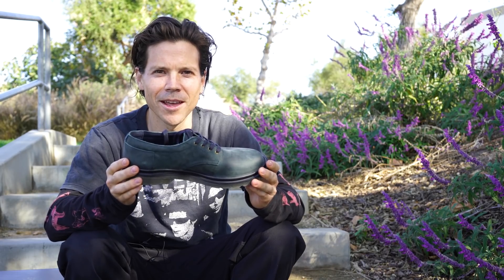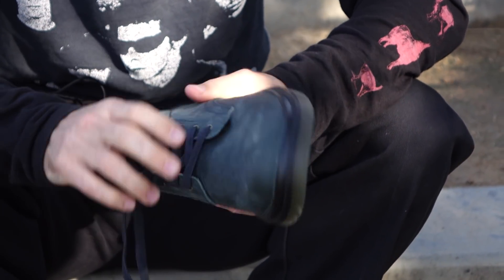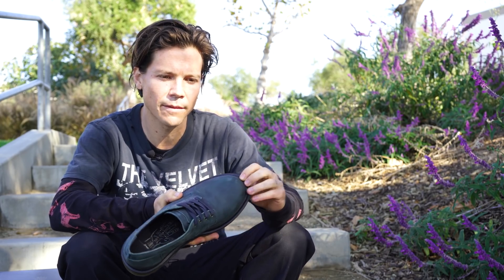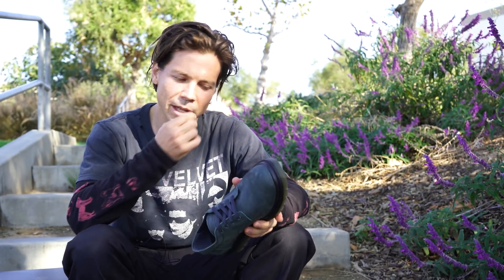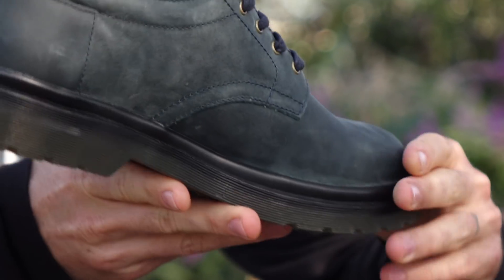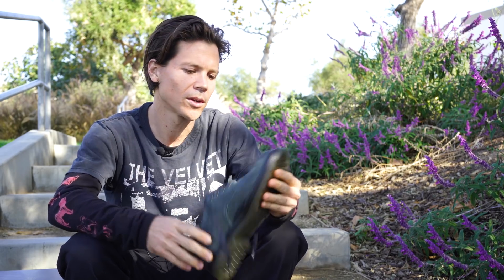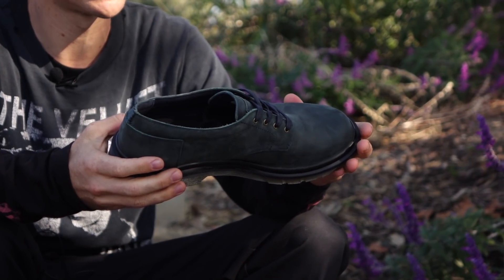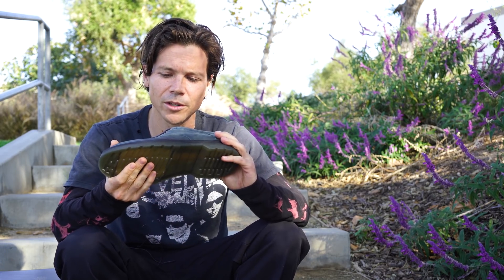Emerica Spanky Reserve Shoe Review with Kevin Long- Tactics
We met up with Kevin 'Spanky' Long to talk about his new shoe, the Spanky Reserve. Inspired by Kevin's interests outside of skateboarding and his versatile personality, the Spanky Reserve is a blend of classic footwear with a skate-influenced feel.  Built with a PVC outsole for comfort and durability, this chiller shoe is perfect for a night on the town, or in the office.